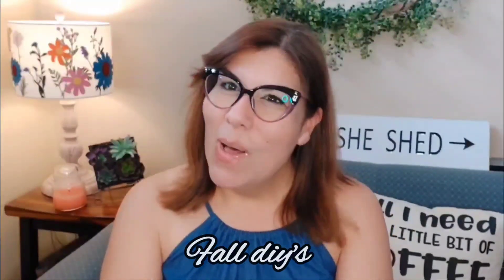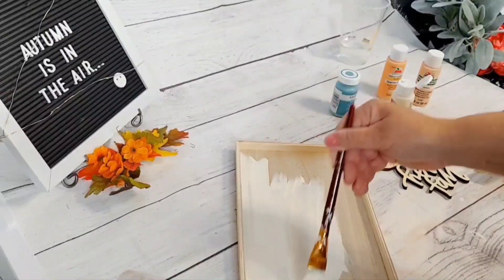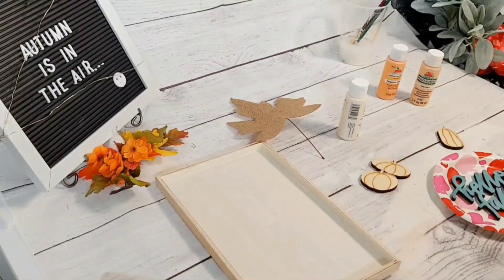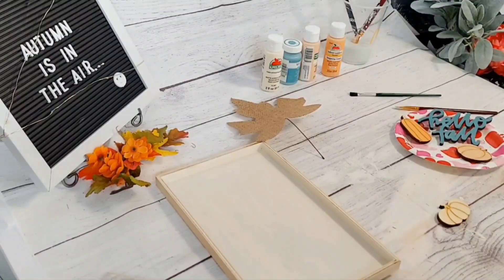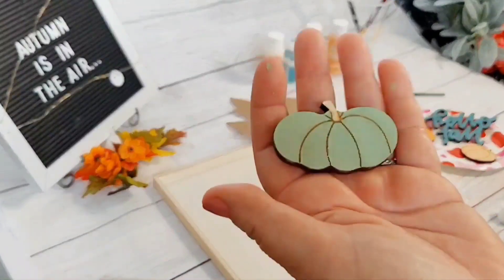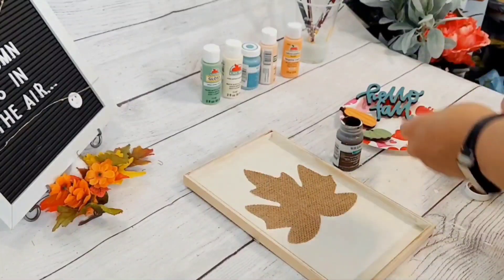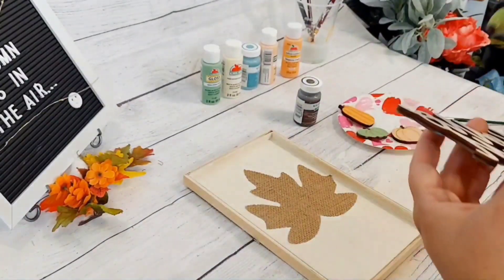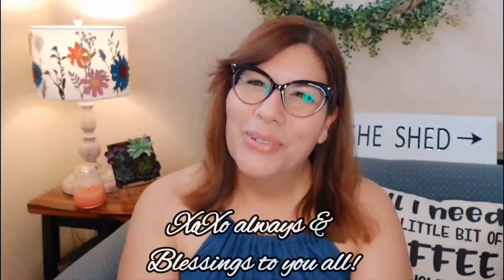🍂 Fall 2022 🍁 DIY'S 🍂 #4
Hi everyone! 👋🏻 Today I'm excited to share with you another fall diy video! 😊  Check it out and let me know what you think! 🤗 XoXo always and blessings to you all!! 💙